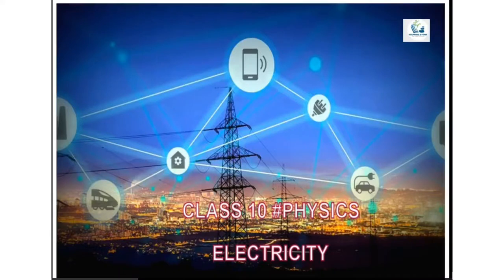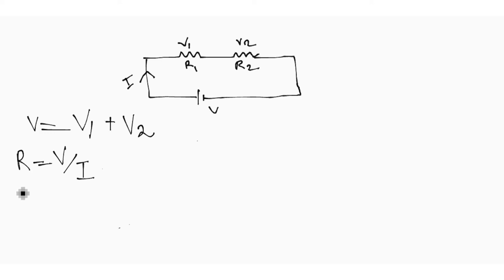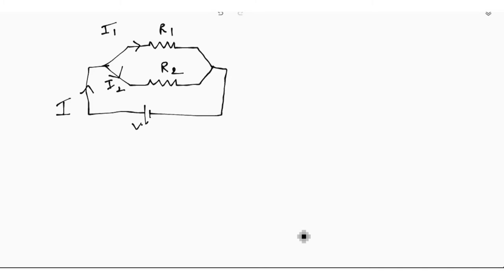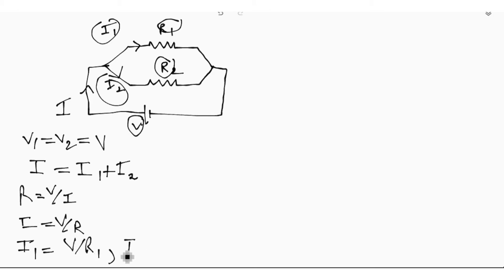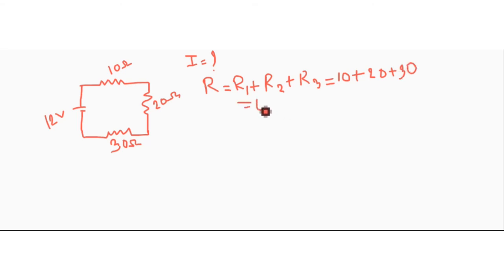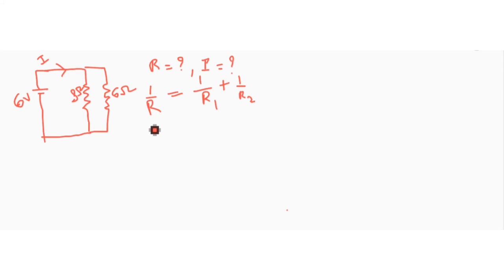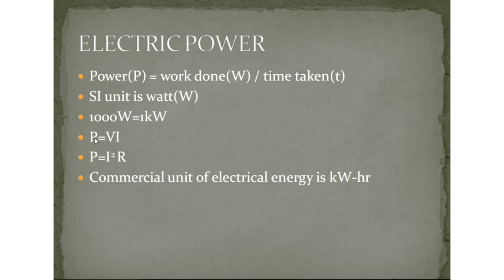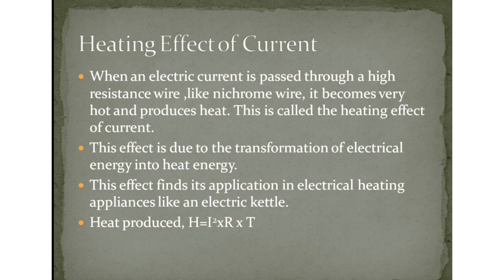CLASS 10 SCIENCE ELECTRICITY | FULL EXPLANATION | PART-5 |Combination of Resistance-series &Parallel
This is the last and final part of Science Chapter 1, Electricity